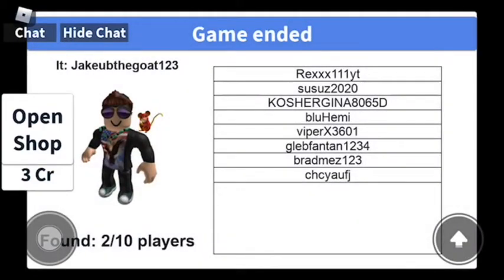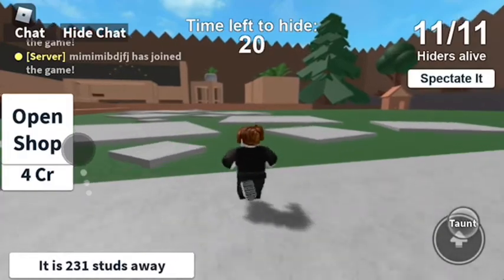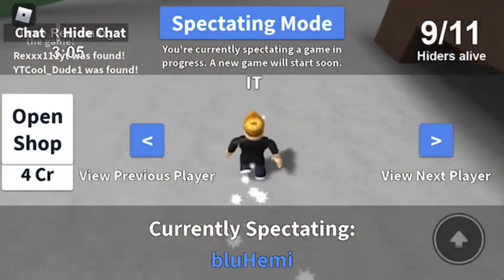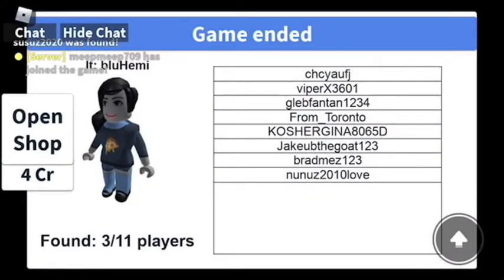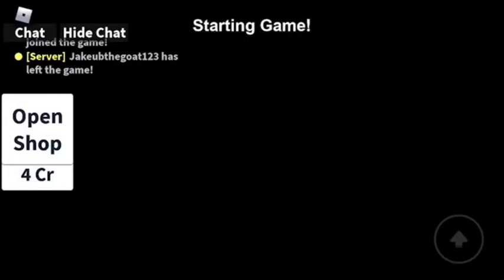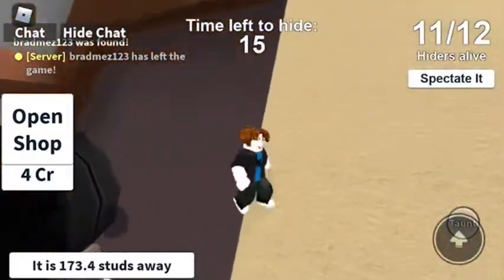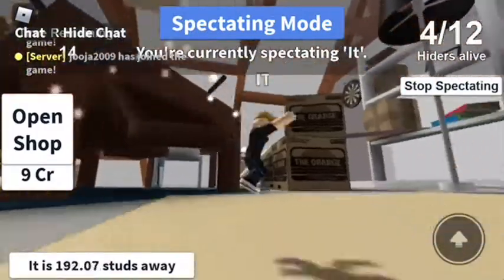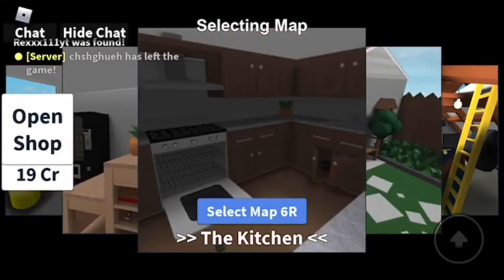Roblox Hide And Seek!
Hey there guys, I hope you all enjoyed this video. It was super fun to film. I did not do the best today. I wish I could have down better. See you soon!